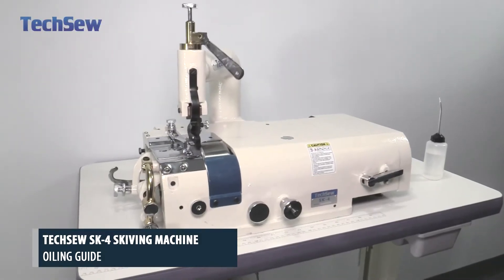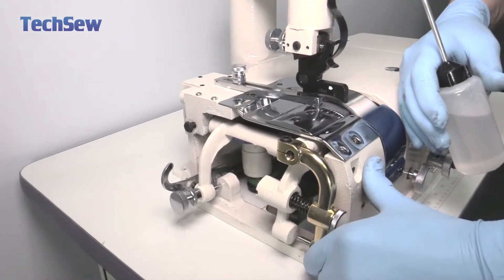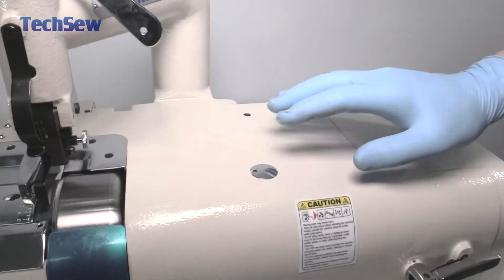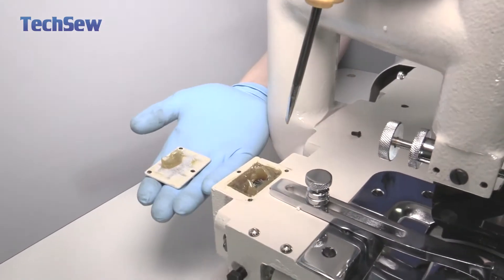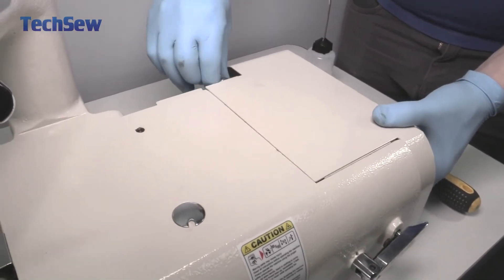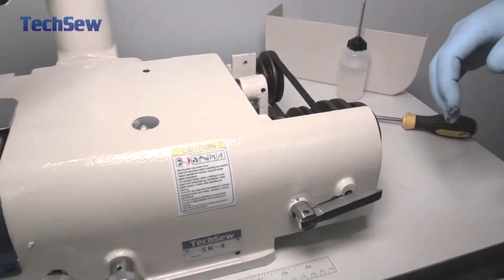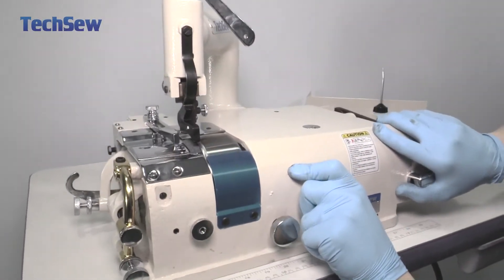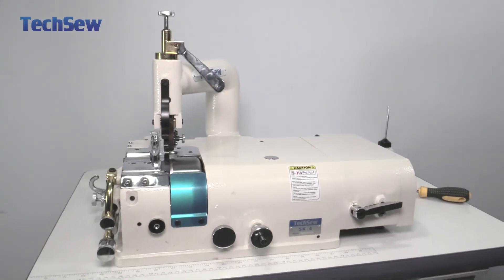Techsew SK-4 Leather Skiving Machine - Oiling Guide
This video will assist you in oiling your Techsew SK-4 leather skiving machine. You should oil your machine every 7-8 hours of use, and change the grease every year under regular use or every 3 months under heavy use.